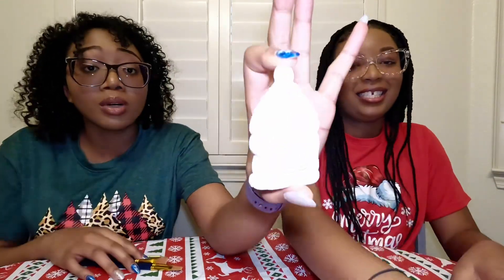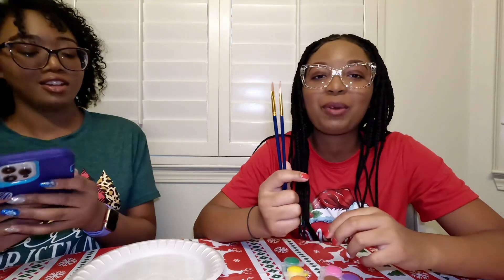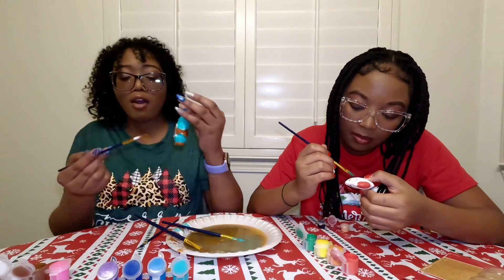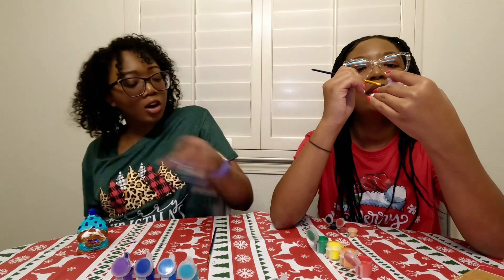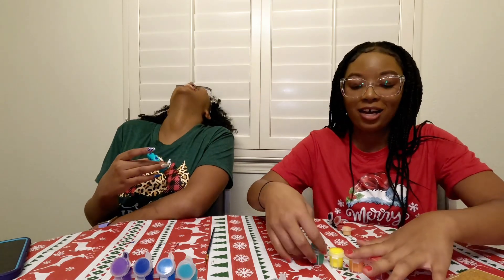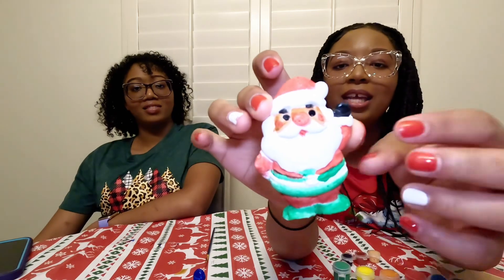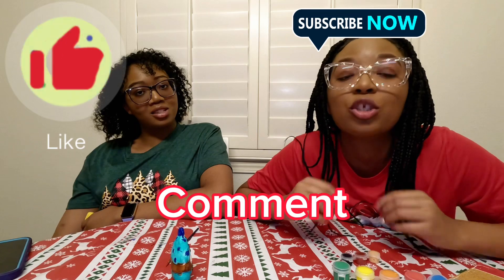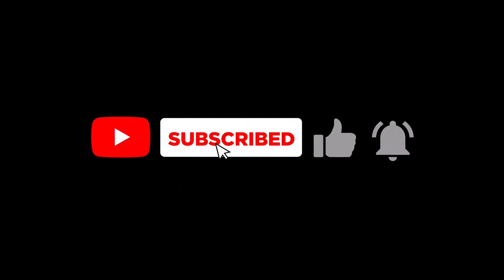Painting Christmas Figures! (Vlogmas Day 20)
Don’t forget to follow our social medias below and comment any videos y’all want to see!!